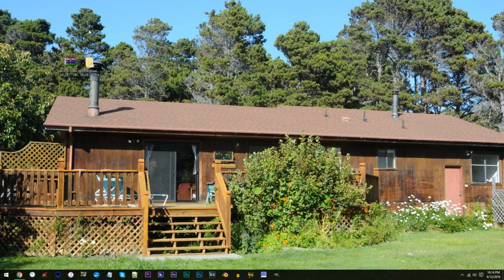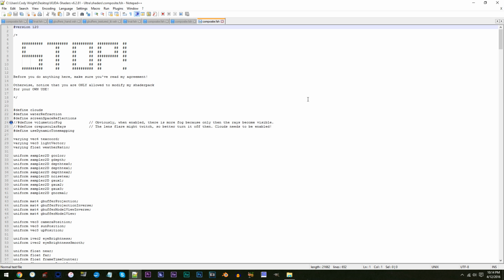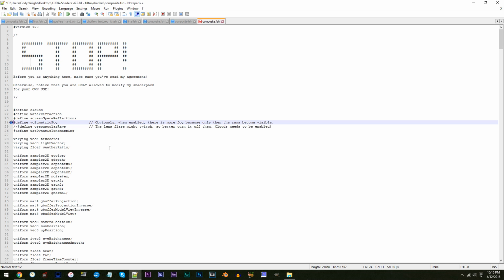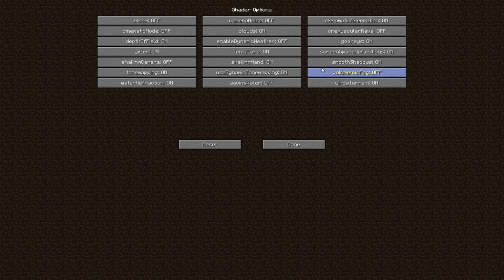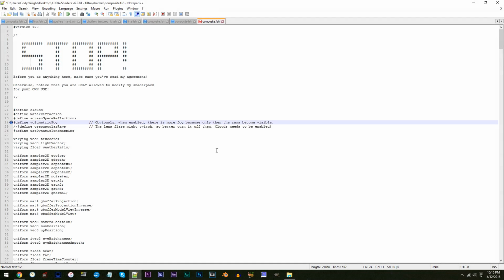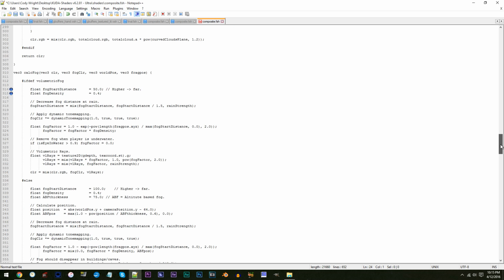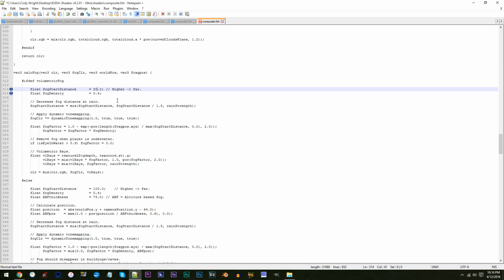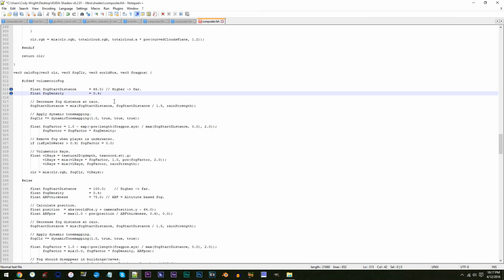Minecraft Shader Tutorial – Volumetric Fog (Kuda V6.2.81 Ultra) | 1080p 60fps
●Mods:
Shaders Mod 1.7.10
Optifine 1.7.10
BetterFoliage 1.7.10
Cam Studio 1.7.10
Minema 1.7.10
Mineshot 1.7.10
Animated Player 1.7.10
Animation API 1.7.10
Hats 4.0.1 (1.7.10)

●Filmed with:
Graphics Card: Nvidia GTX 970 SSC
Processor: Intel i7 6700k 4.00ghz (4.40 right now)
RAM: 32GB DDR4
Motherboard: MSI Z170A Gaming M3
MIC: ATR2500

●Extra Info:
Software: Sony Vegas Pro 13 & Premiere Pro CC & Audacity & Adobe Audition CC & Photoshop CC